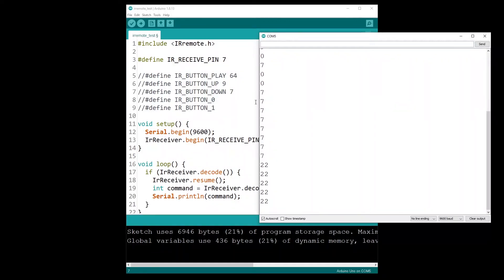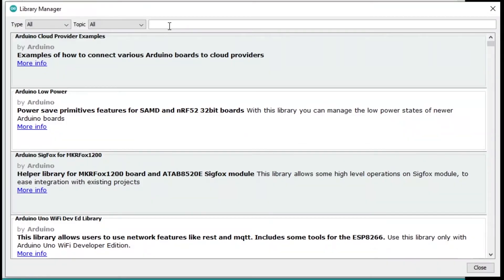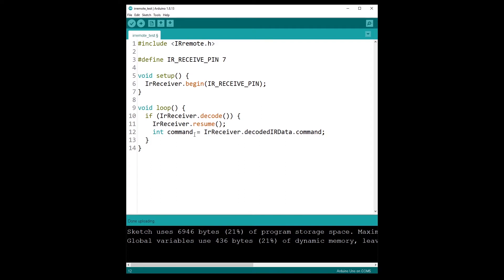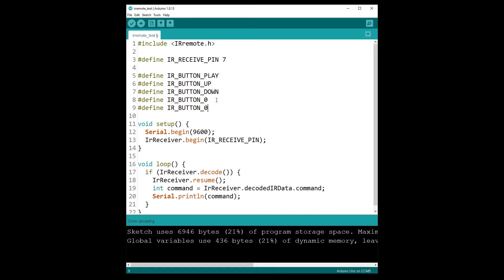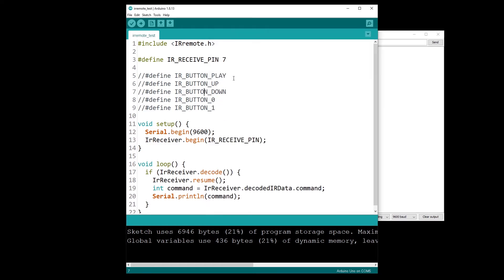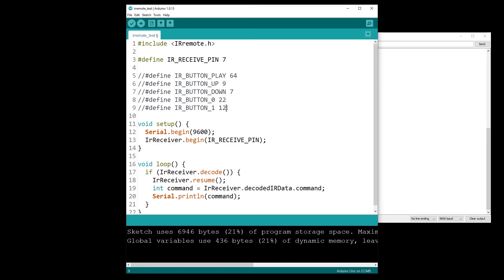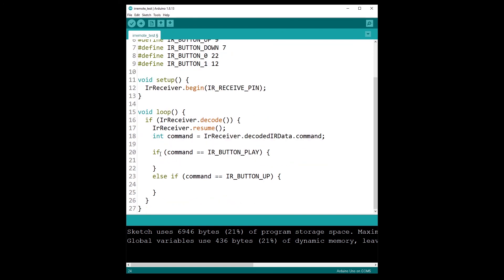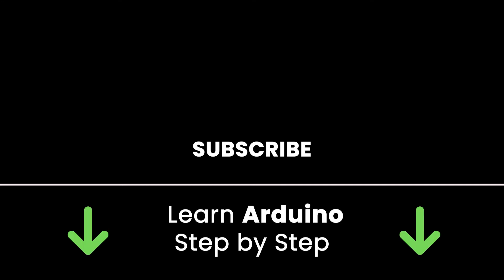Arduino - How to Map Buttons From Any IR Remote Controller (step by step)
Learn how to map any button from any infra red remote controller with Arduino, so you can later use those buttons in your code.

✅ Click Here for the corresponding Written Tutorial - Arduino IR Remote Controller Tutorial

0:00 Intro
0:16 Circuit with IR receiver
0:40 Code overview and install IRremote library
1:51 Add Serial print and empty defines
3:11 Run the code and map the buttons from the IR remote controller
4:52 Finalize the code with mapped buttons + best practices
6:40 Outro